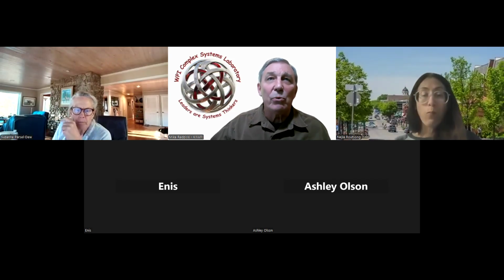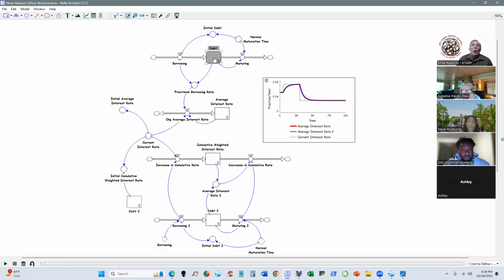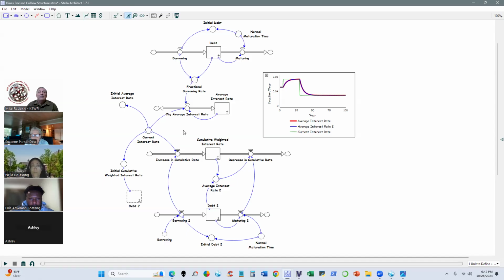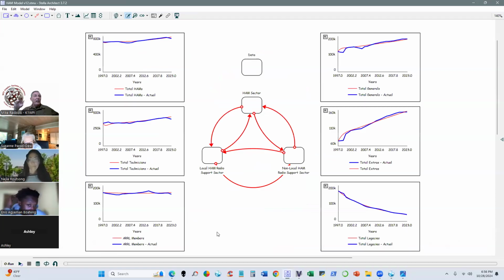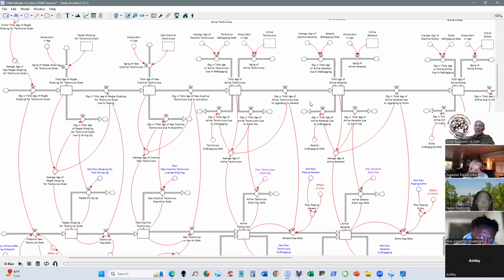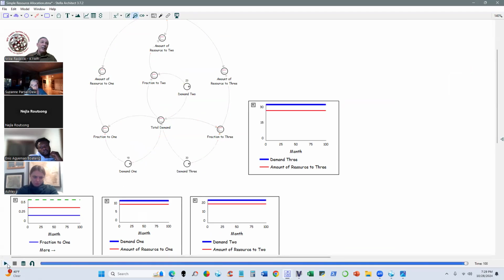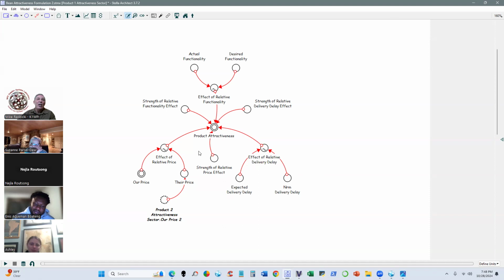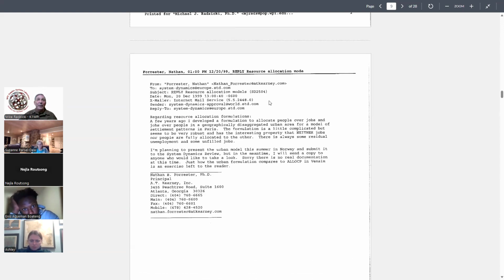SD 555 Lecture #12